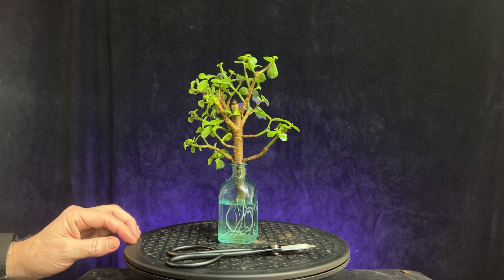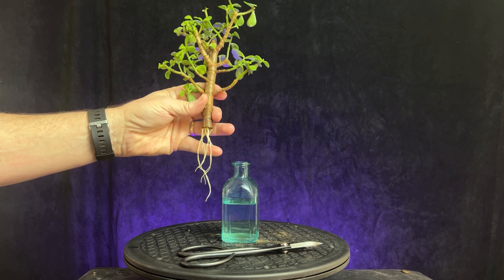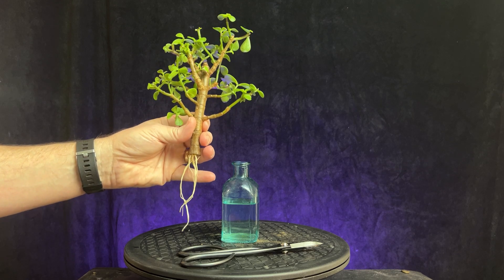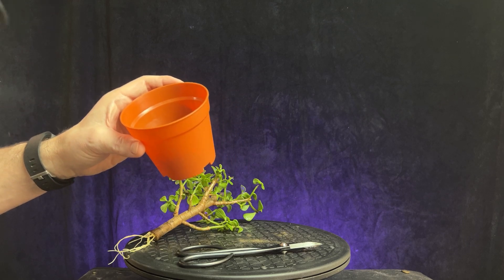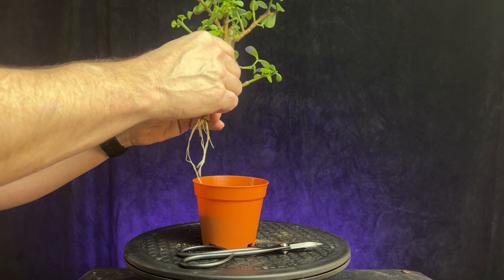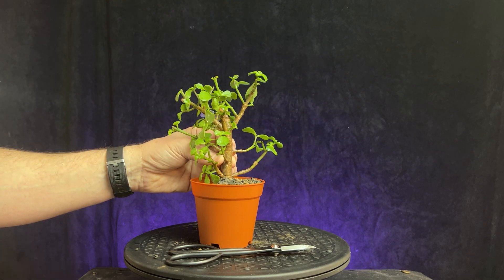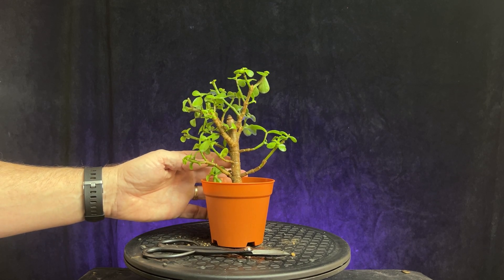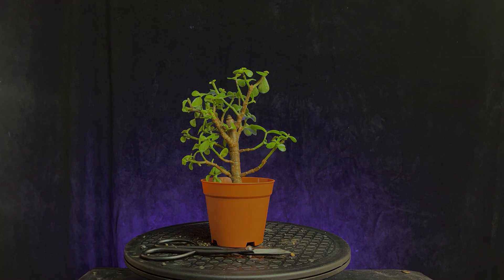Make a Bonsai Tree For Free / portulacaria afra / water propagating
Hi,
In this video I show you how easy it is to create a new bonsai tree for free.
You can use water propagation to quickly grow new roots on a cutting and then develop into a new tree.

John